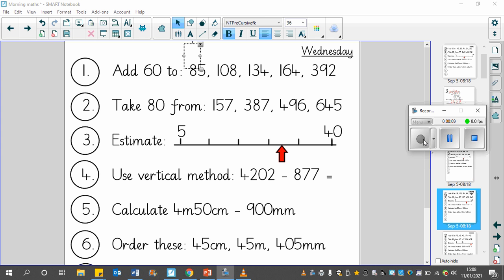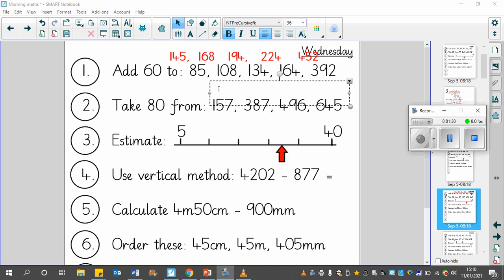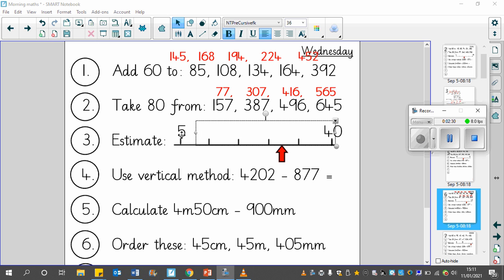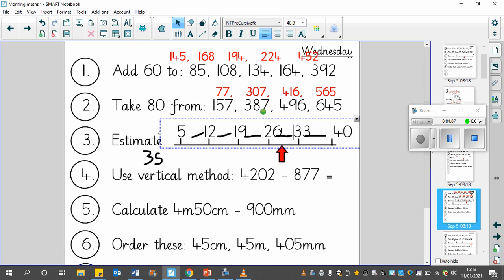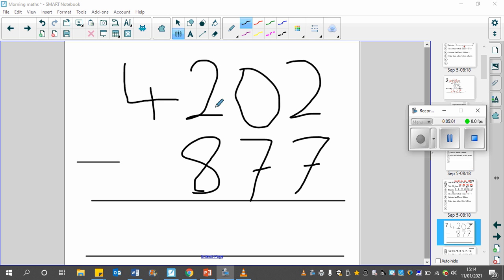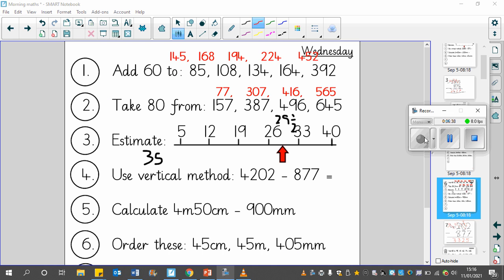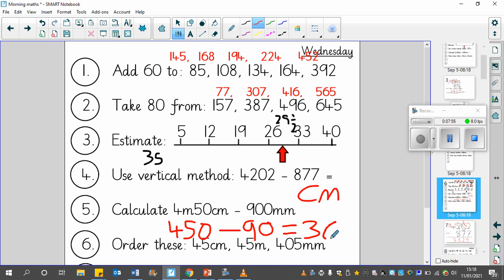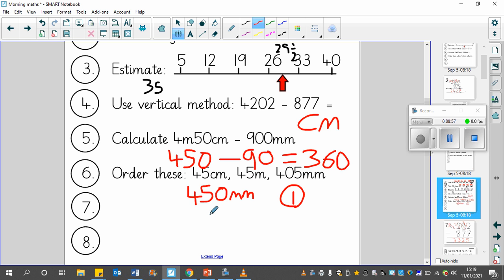Weds mm answers